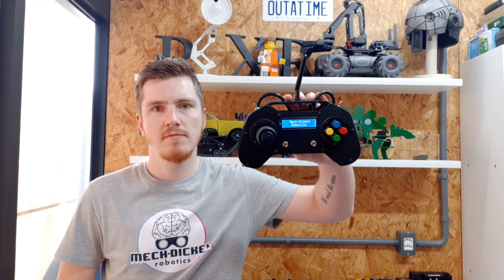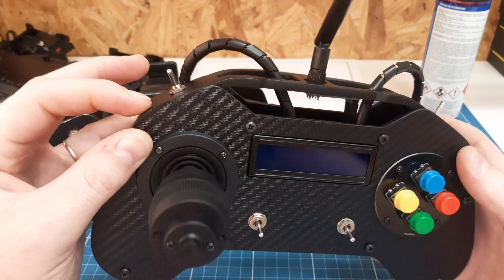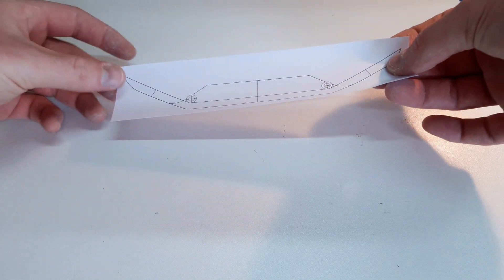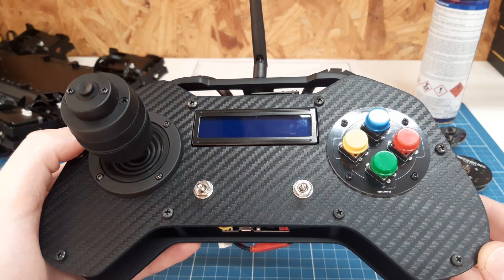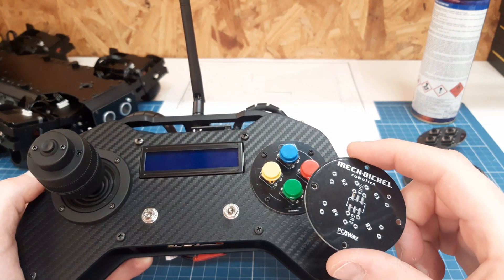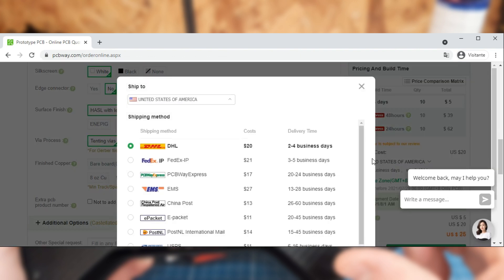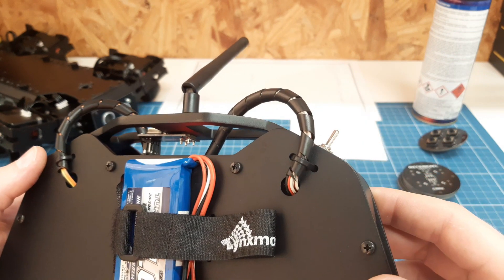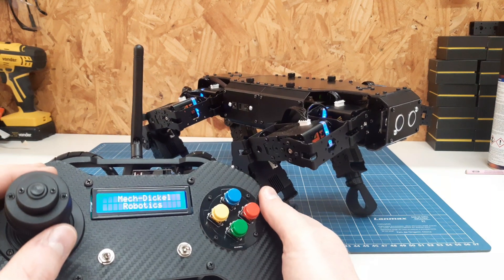DIY remote controller for robots (Arduino + nRF24L01)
to get high quality PCBs. In this video I show the process of making my new advanced Arduino based robot remote controller.